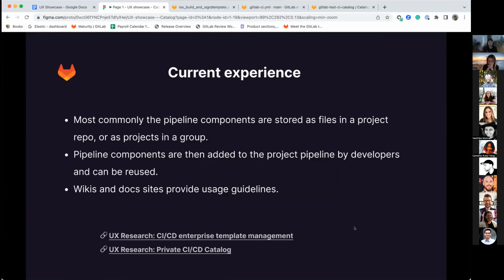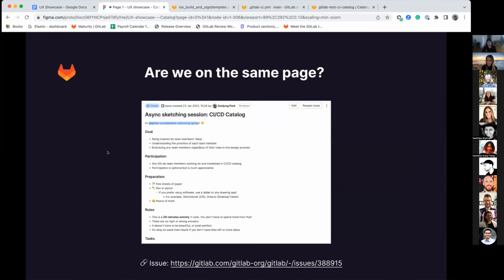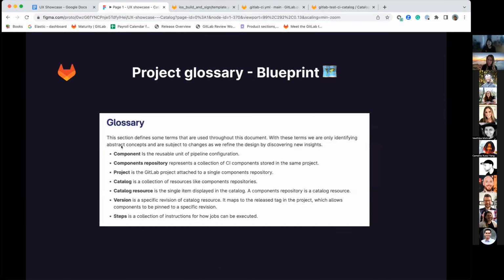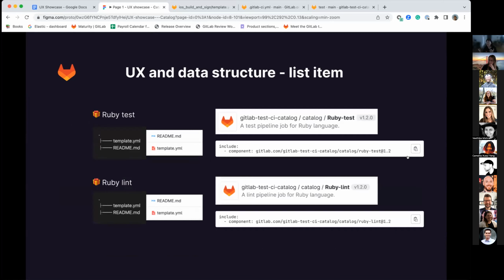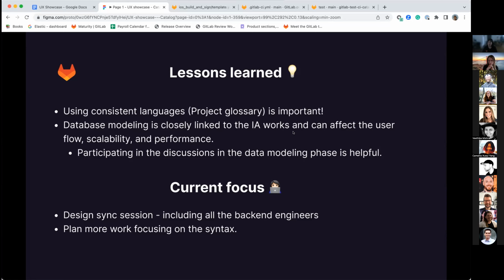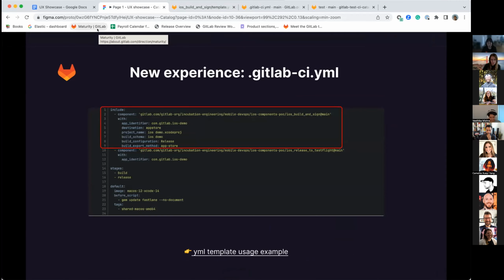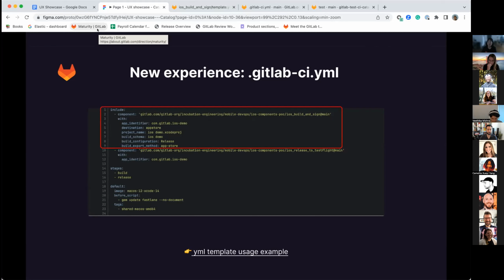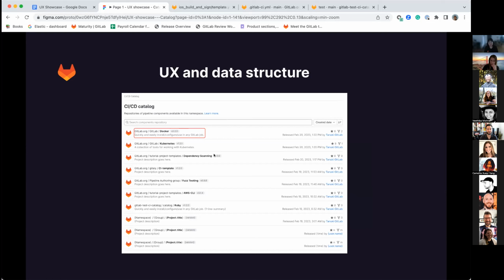UX Showcase: CI/CD Catalog - Lessons learned